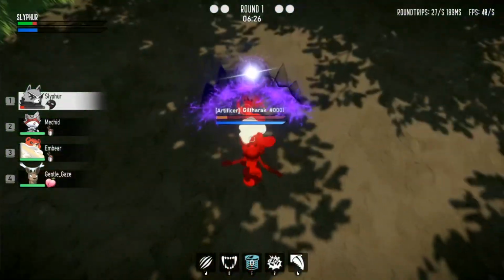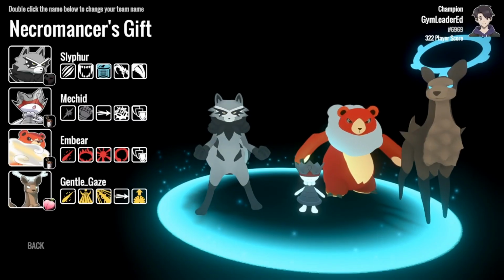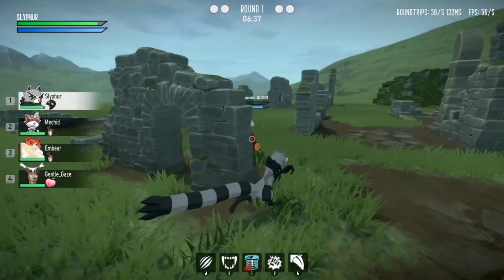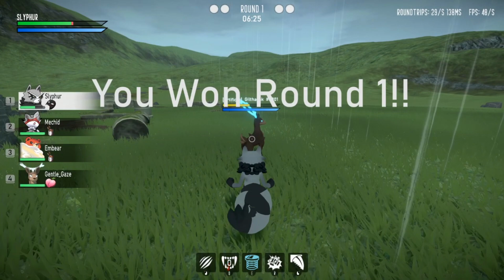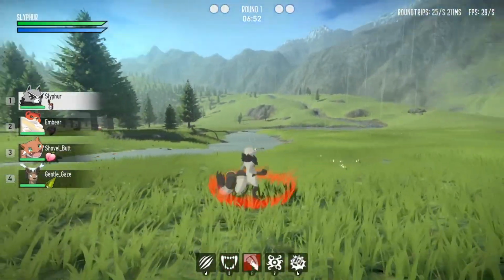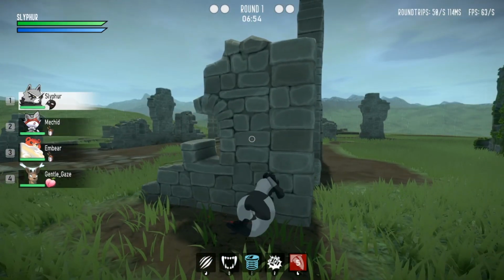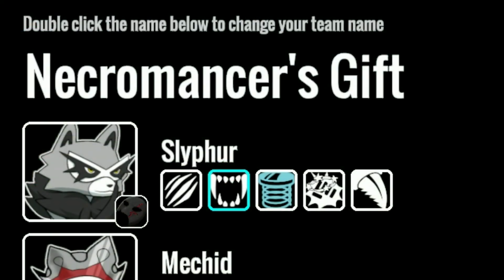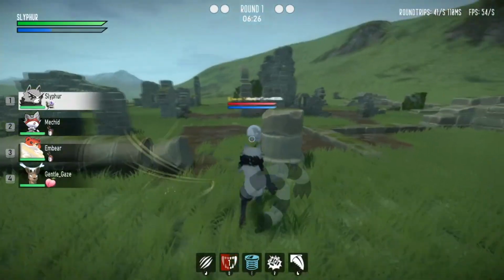Slyphur Combat Overview! | Kindred Fates Alpha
Slyphur is a Null type Kinfolk with an incredibly high speed and deadly attack stat. Couple this with its ability to boost it's attack by two stages per use via Sharpen and it's not an uncommon occurrence to OHKO your enemies. I really hope you guys enjoyed this guide and expect many more to come!

Avatar: Bisloba